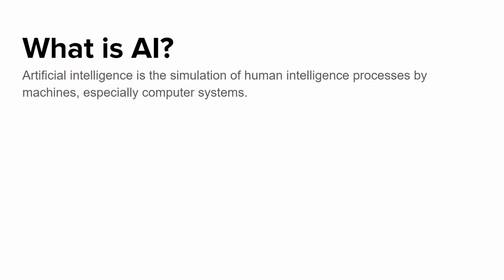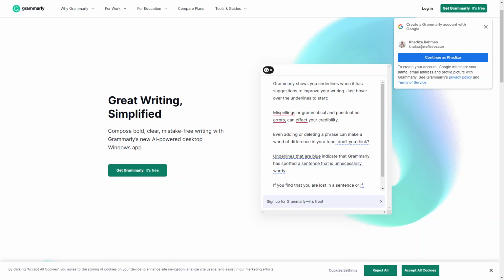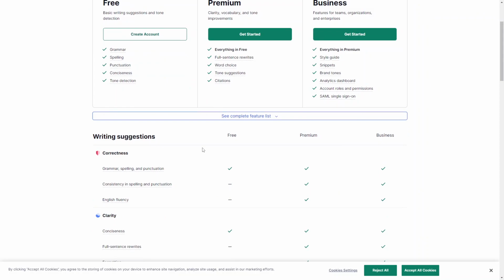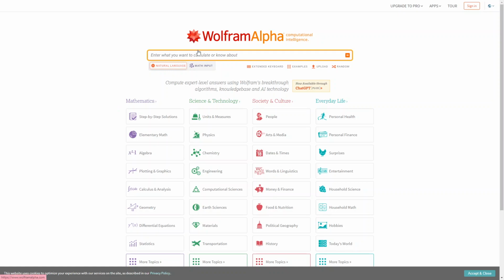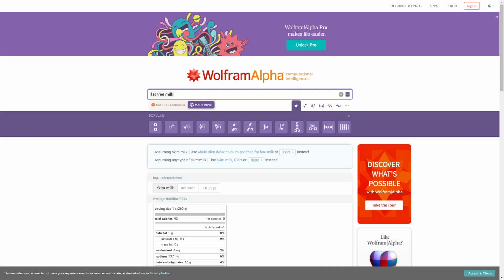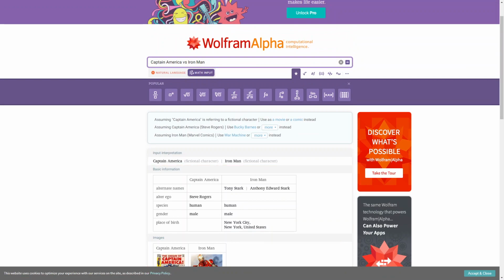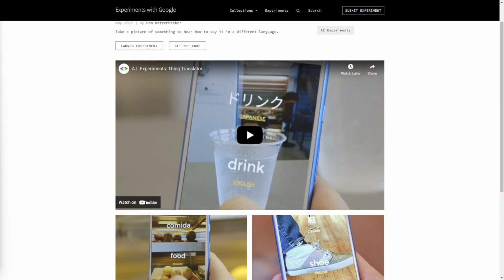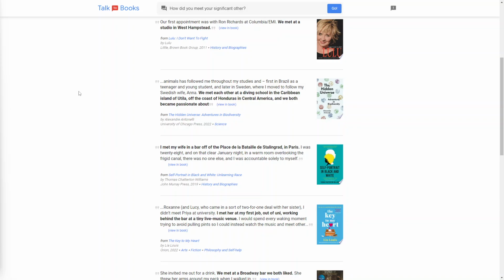Useful AI Websites | Web Development | Artificial Intelligence | Digital Transformation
In this video, we will take you through some useful AI websites that you can use to support you from the development of a website for your business to content marketing to just learning how AI is changing the digital transformation of the world.

Artificial Intelligence (AI) is beneficial for businesses in several ways:

Automation: AI can automate routine and repetitive tasks, freeing up time for employees to focus on higher-level tasks. This can increase productivity, reduce costs, and improve efficiency.

Personalization: AI can analyze customer data and behavior to provide personalized recommendations and experiences. This can improve customer satisfaction and loyalty, leading to increased sales and revenue.

Data analysis: AI can analyze vast amounts of data quickly and accurately, providing valuable insights and identifying patterns that may not be apparent to humans. This can help businesses make data-driven decisions and improve their operations.

Predictive maintenance: AI can analyze data from machines and equipment to predict when maintenance is needed, reducing downtime and increasing productivity.

Fraud detection: AI can analyze data and identify patterns that may indicate fraudulent activity, helping businesses detect and prevent fraud before it occurs.

Customer service: AI-powered chatbots can provide 24/7 customer support, answering common questions and resolving issues quickly and efficiently.

Competitive advantage: Implementing AI can give businesses a competitive advantage by providing insights and solutions that their competitors may not have. This can lead to increased market share and revenue.

In summary, AI is beneficial for businesses because it can automate tasks, personalize experiences, analyze data, predict maintenance, detect fraud, improve customer service, and provide a competitive advantage. These benefits can help businesses increase productivity, reduce costs, improve customer satisfaction, and ultimately increase revenue.